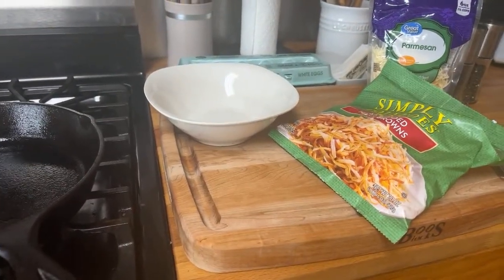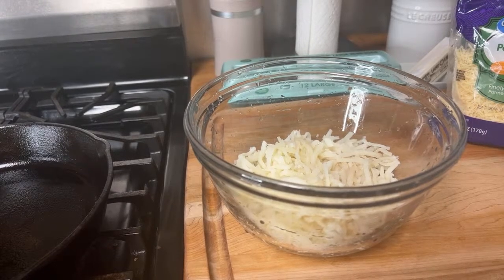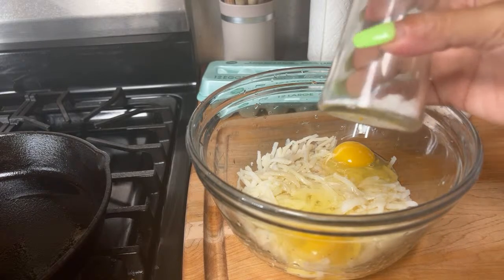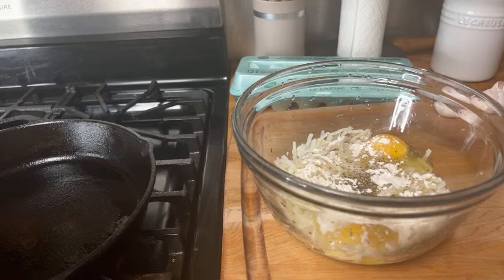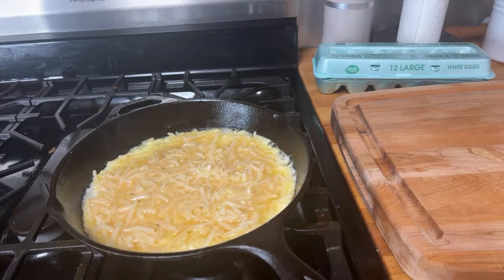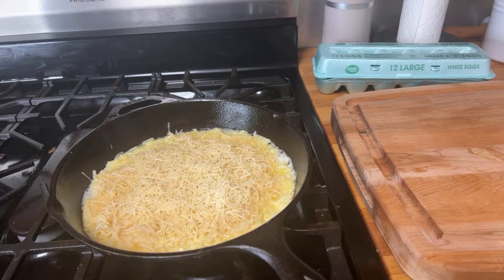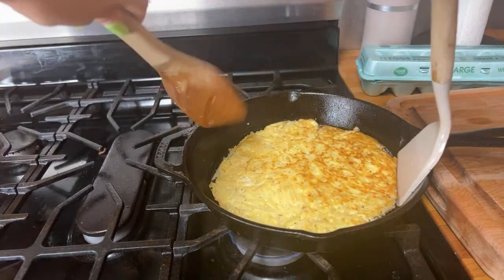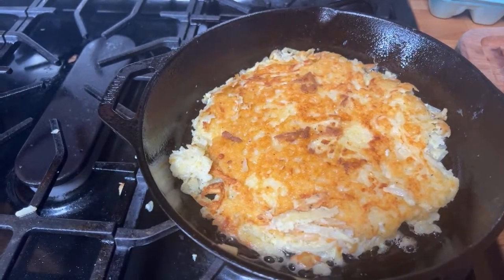Breakfast 🍳 ☺️ | Zo Kitchen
Zo kitchen livestream breakfast making potatoe dish. Thank you to all my fellow content creators on YouTube for the support my subscribers and patrons thank you 🙏🏼 I wouldn’t take that for granted!! I will be cooking forever yours-Zo Enjoy your weekend everyone!